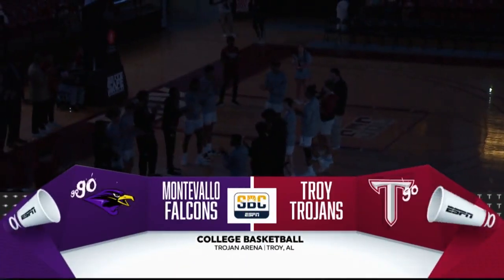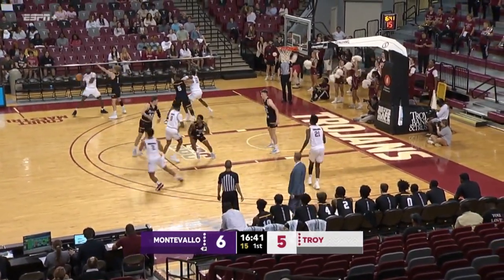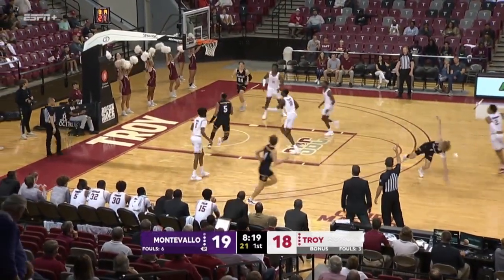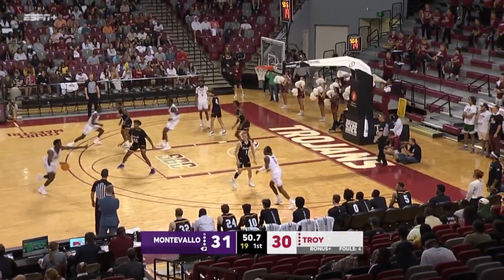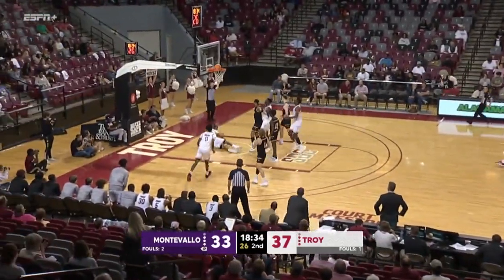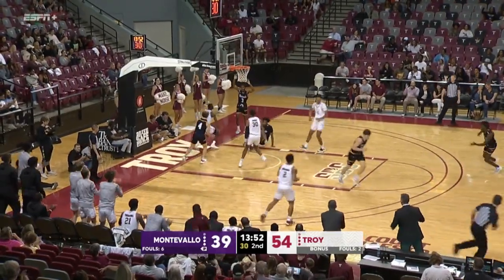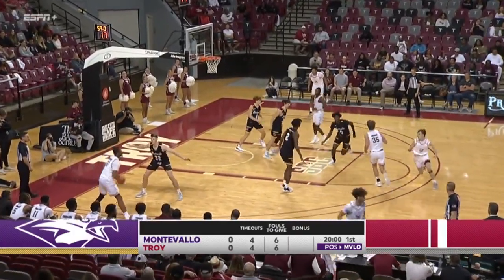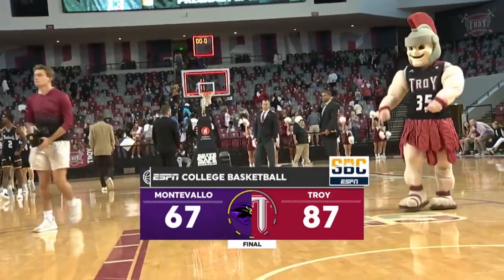Troy MBB vs. Montevallo (FULL HIGHLIGHTS)